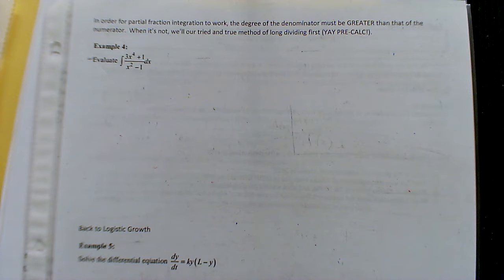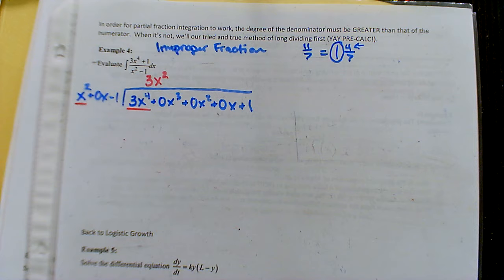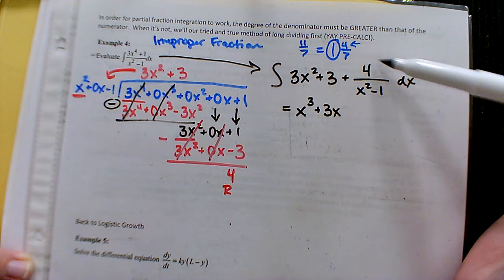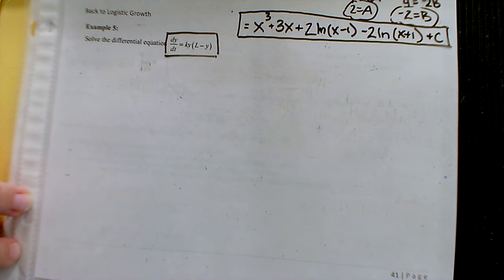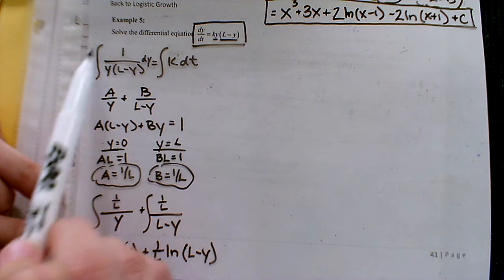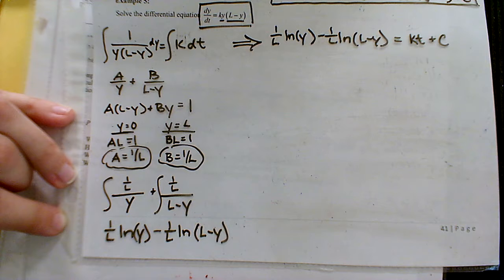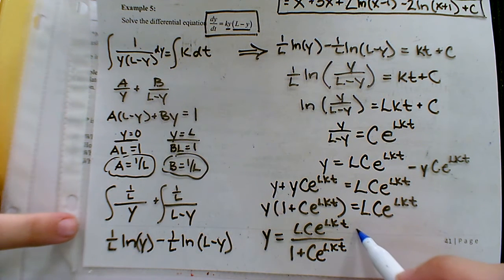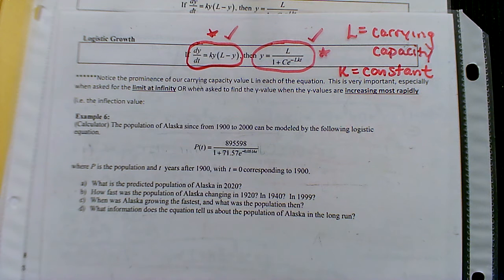Pg 41 42